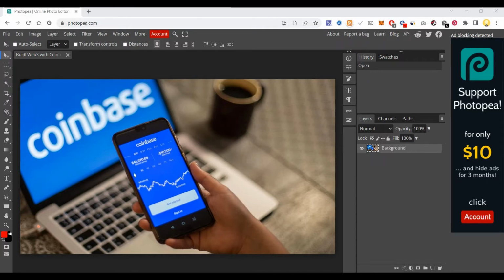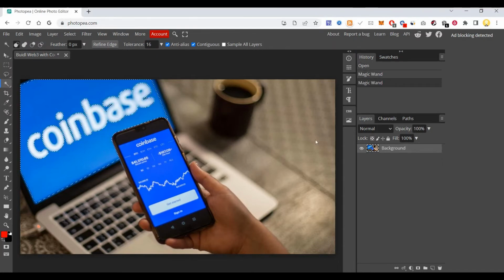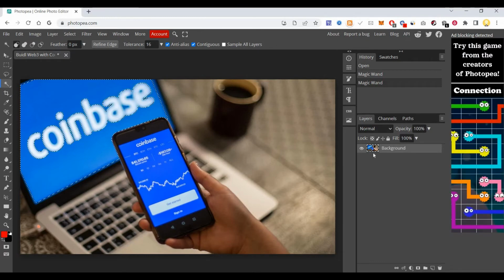Finally Showing You Edit without Photoshop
Photopea Online Photo Editor lets you edit photos, apply effects, filters, add text, crop or resize pictures.
Learn how to edit photos online without needing to install Photoshop with Photop.com, an intuitive browser-based alternative. Upload images, access a range of editing tools, and achieve professional results.